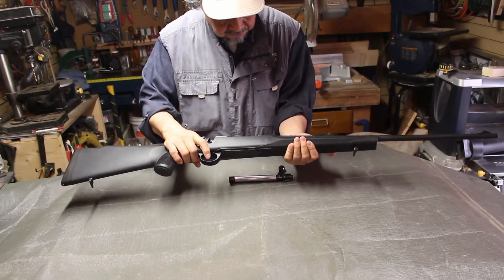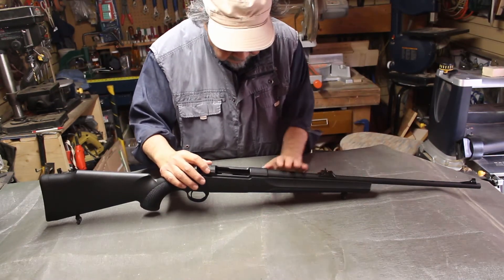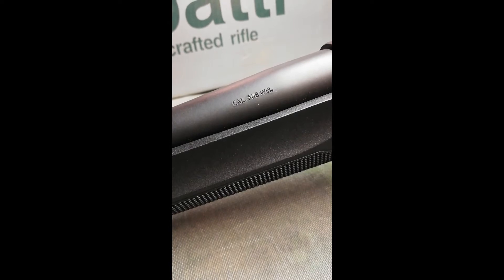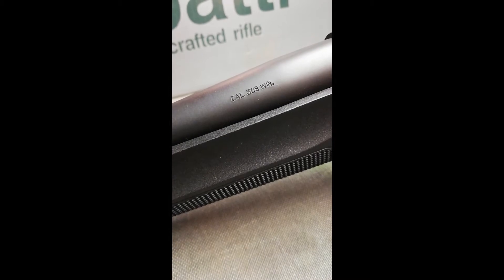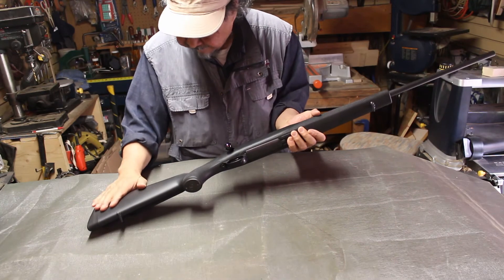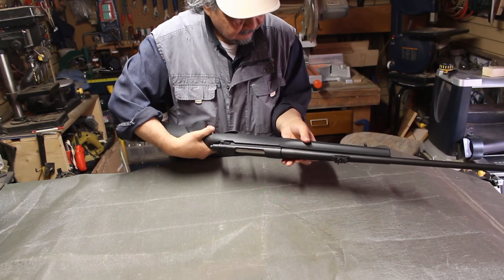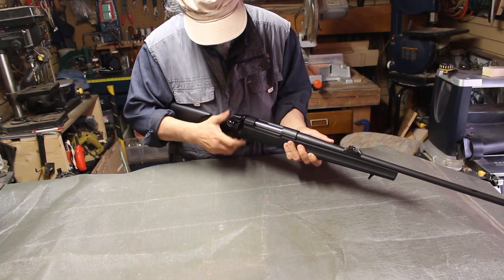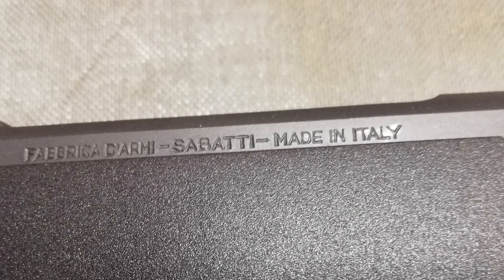Sabatti Rover 870